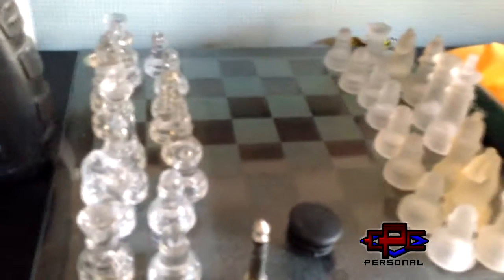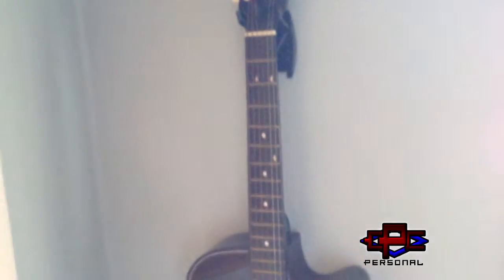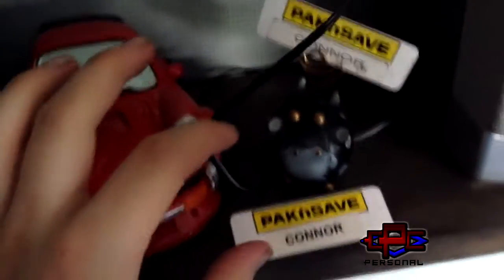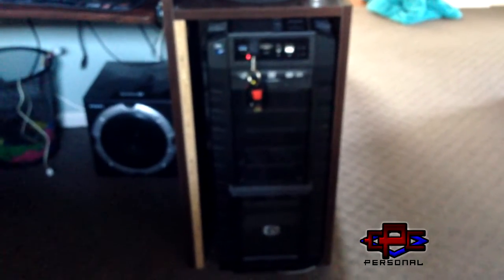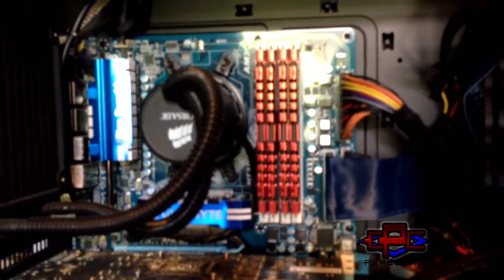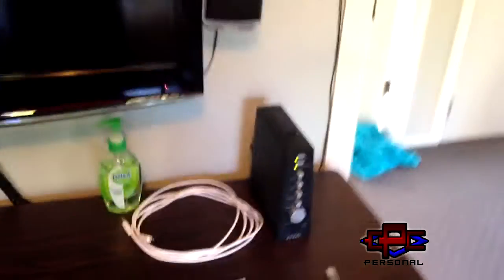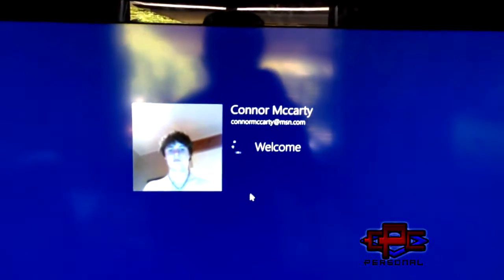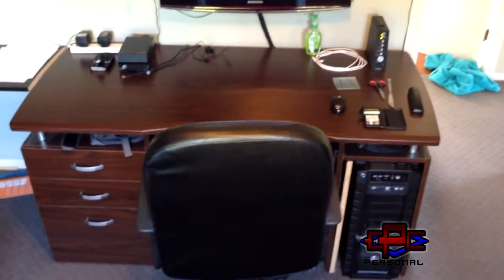Room Tour/Gaming/Desk setup 2013 - CPC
Seemed like a good way to kick off my channel. Its not finished yet, but its getting there